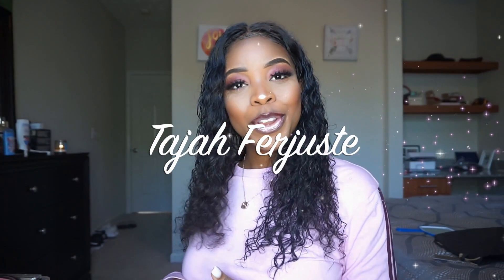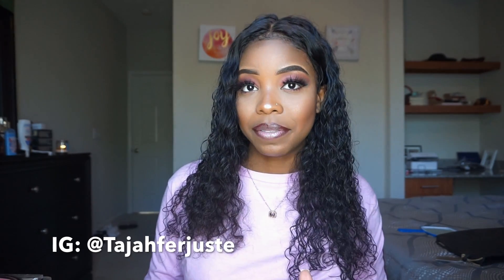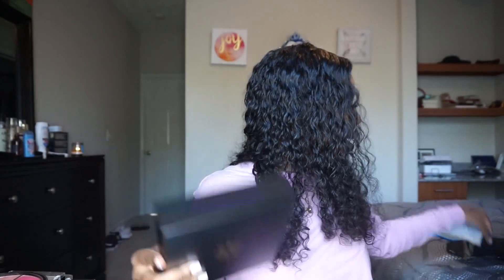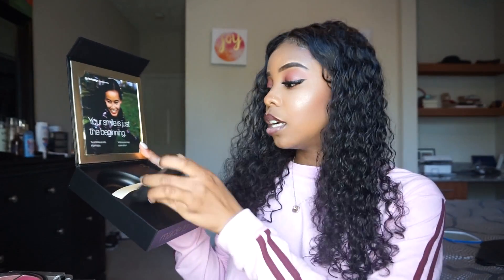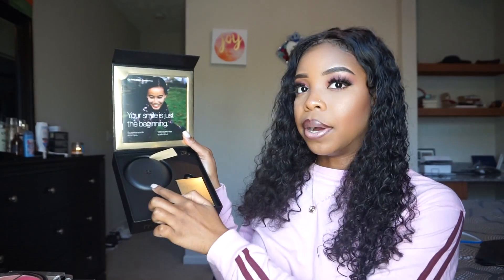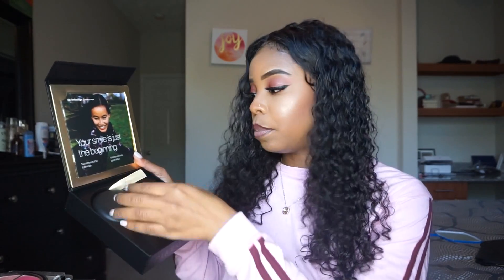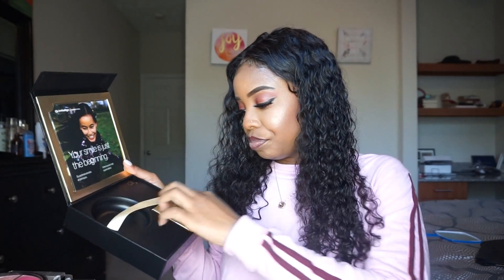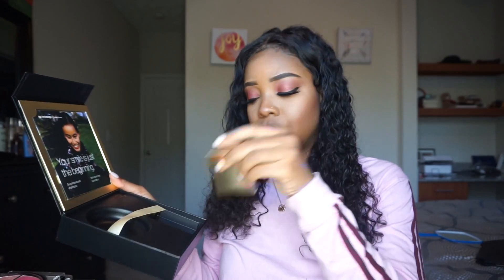ALL ABOUT INVISALIGN : Cost, Pain Level, Pros and Cons, THE TRUTH